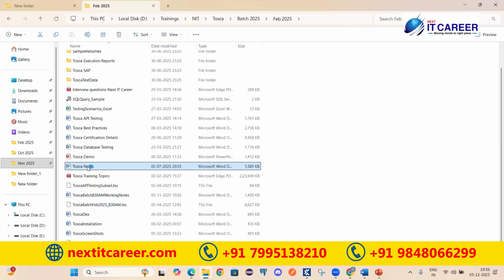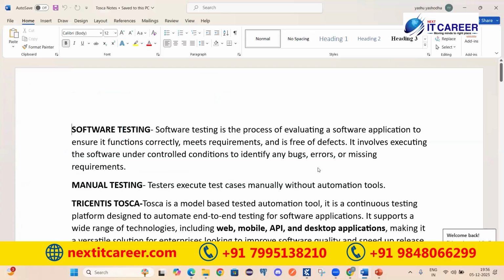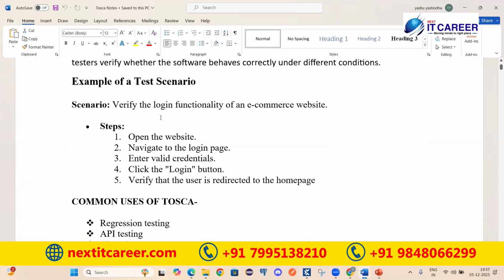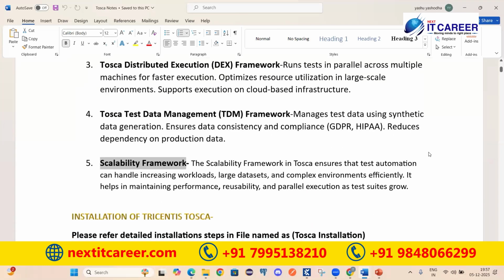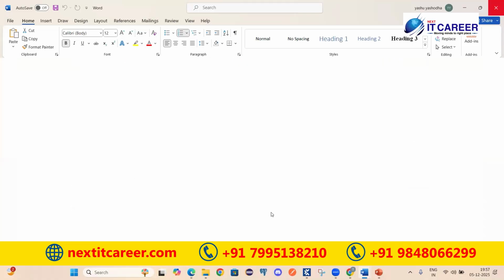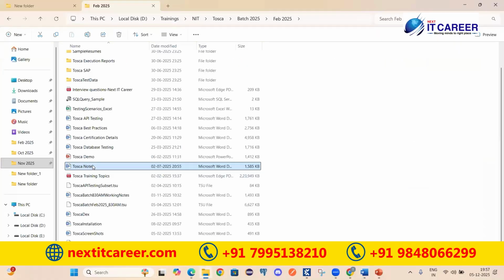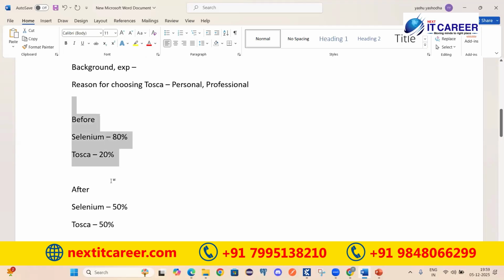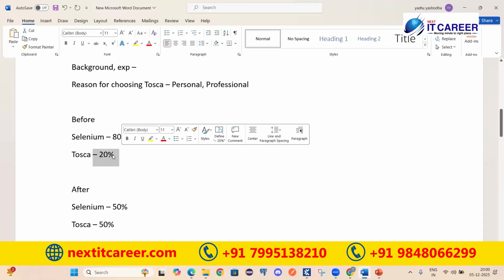Tosca Automation Full Tutorial | Basics to Advanced | Demo